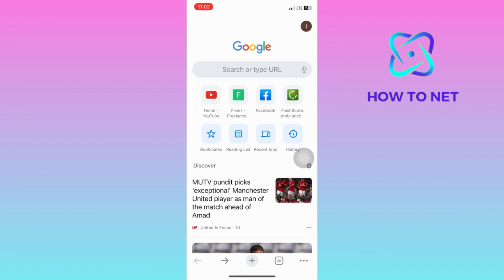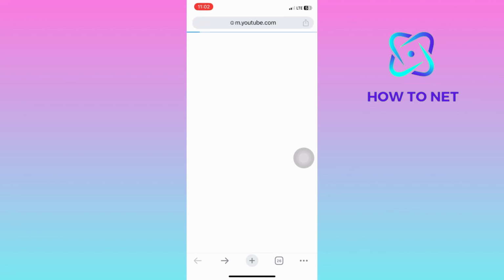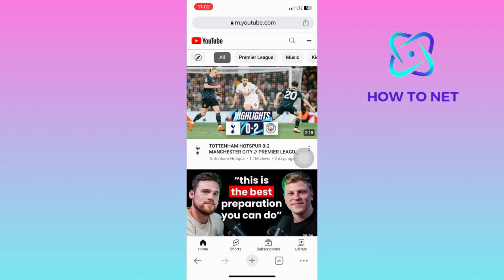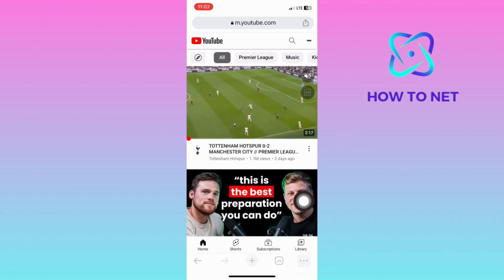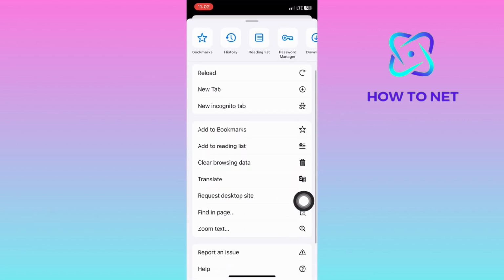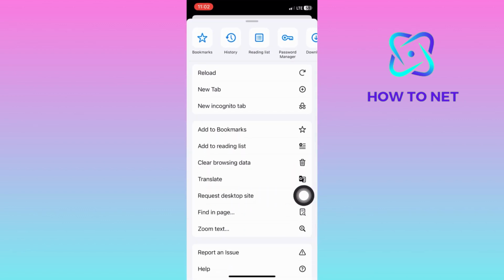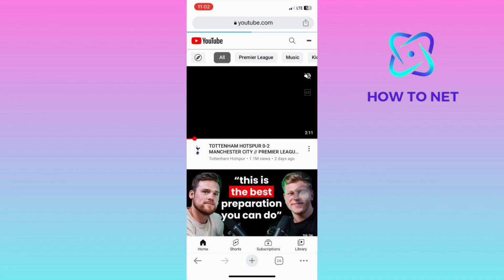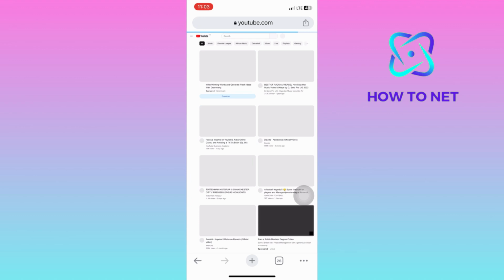View YouTube In Desktop Mode On iPhone | Enable Desktop Site On Mobile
In this Simple video tutorial, am going to share with you how you can View YouTube in desktop mode on your iPhone. Viewing YouTube in desktop mode on your iPhone can provide a more comprehensive user experience, offering access to features not available in the mobile version, such as advanced settings, better resolution options, and a fuller interface for managing playlists or channels.

Enable desktop-site while on youtube mobile.